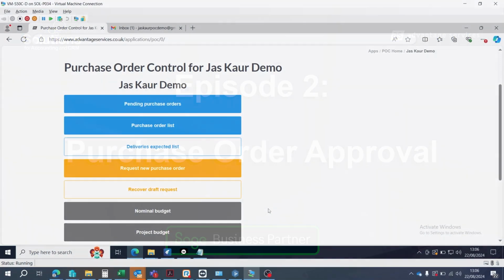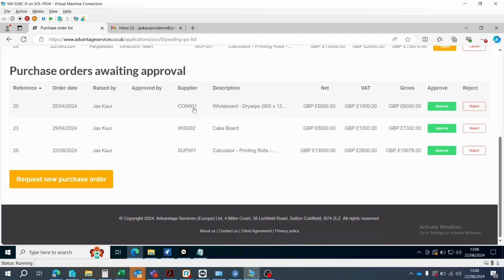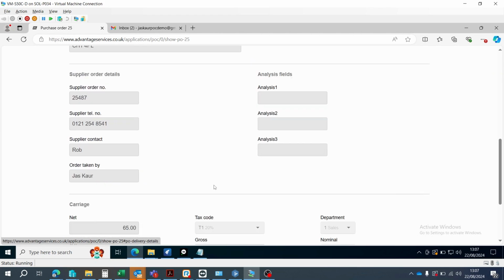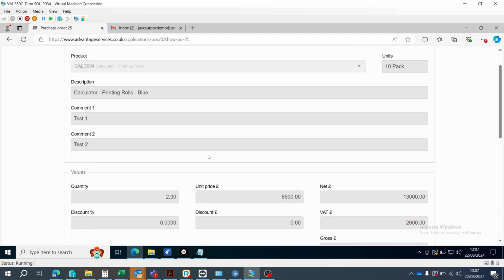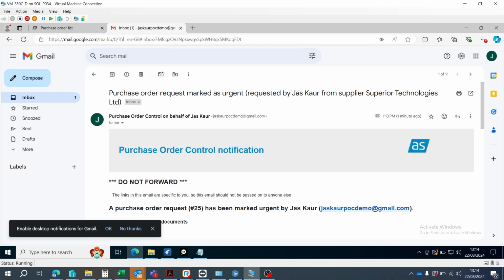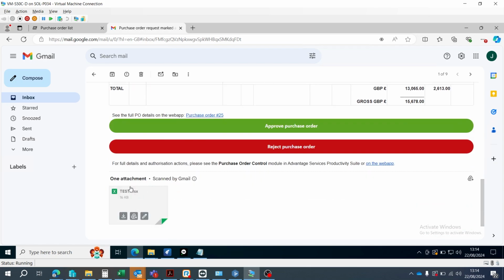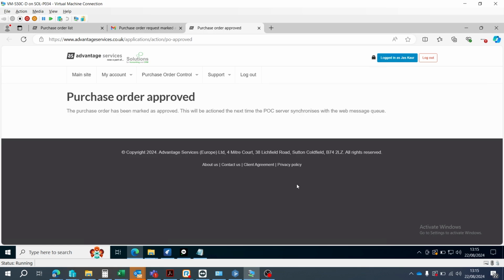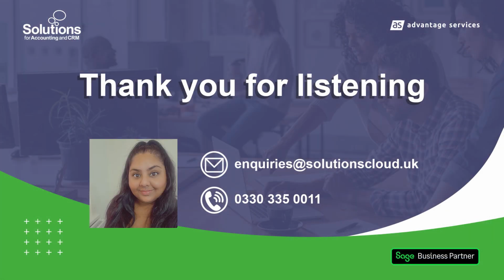Sage 50 POC - Demo 2 - Purchase Order Approval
Jas Kaur is one of our product experts at Solutions for Accounting, and in this series she explains the elements and processes for Purchase Order Approval for Sage 50.

In this episode, Jas runs through how to approve Purchase Orders and what happens when it has been approved or rejected.